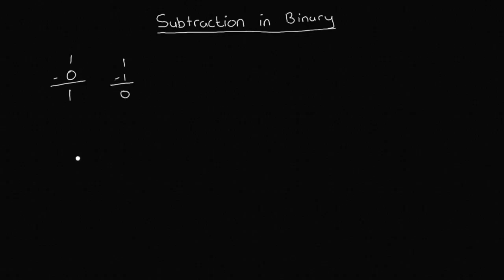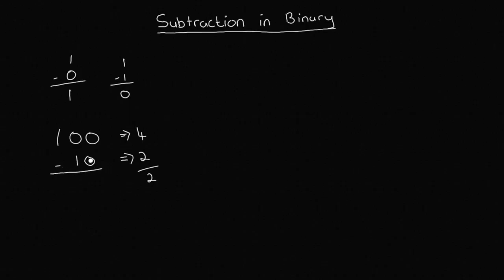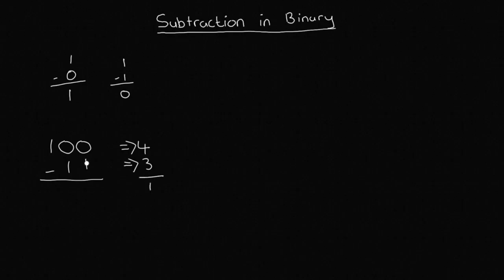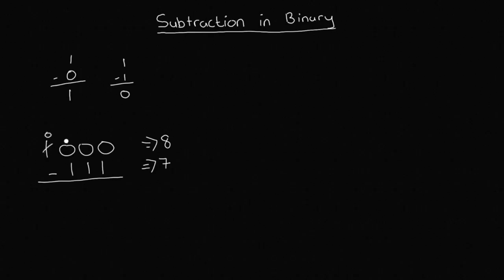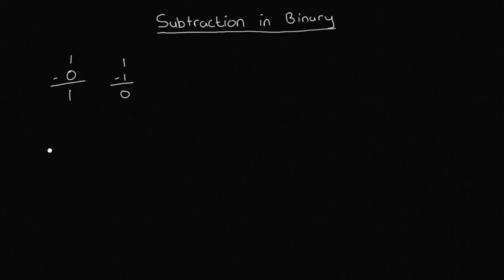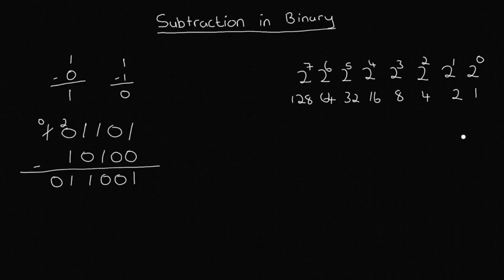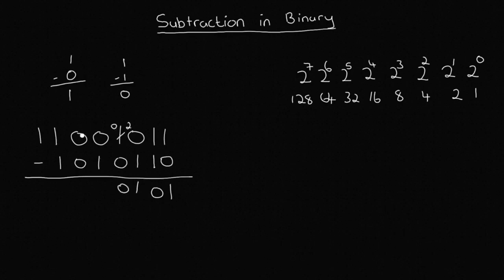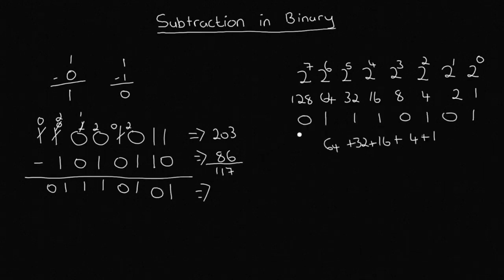Leaving Cert Computer Science How to Subtract in Binary Learn Binary #6 How to Subtract in Binary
Hello Everyone, this video is the 6th video in a full course of learning binary videos for computer science students. This video will teach you how to Subtract in Binary. This video will help you learning binary and understand how it works.